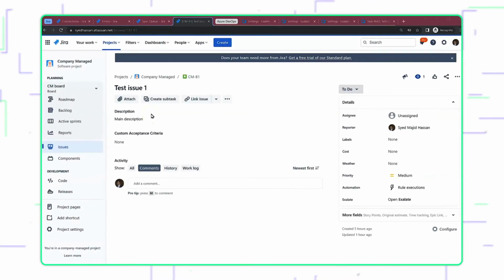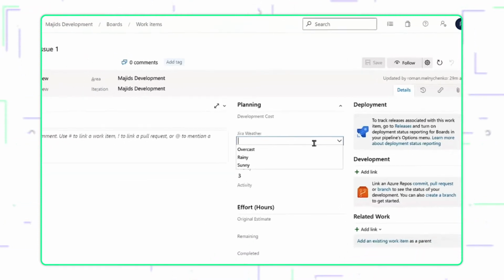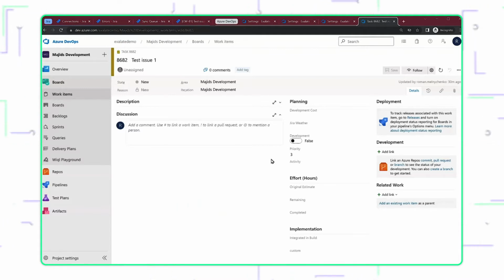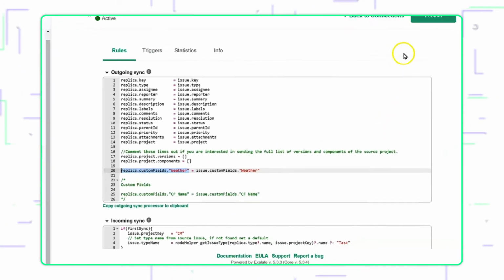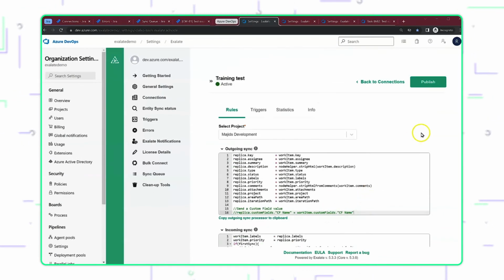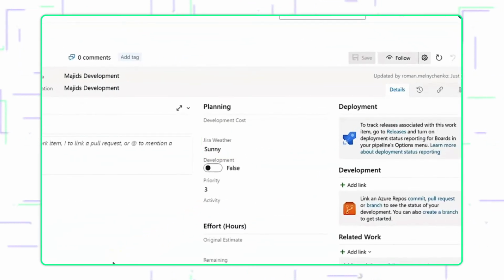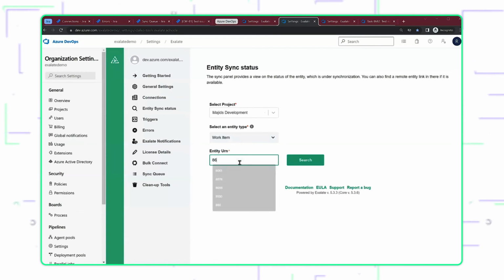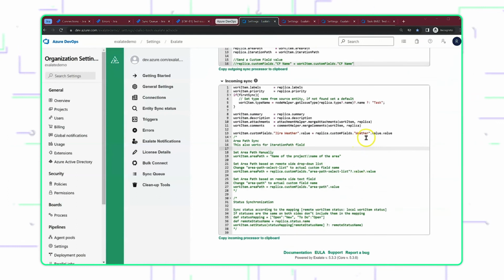4.5.3. Use Case: How to Synchronize Custom Select Lists (Exalate Classic)